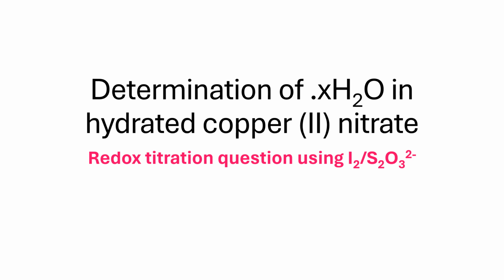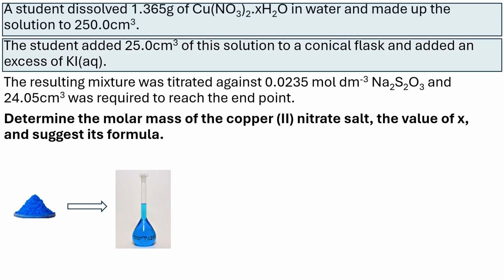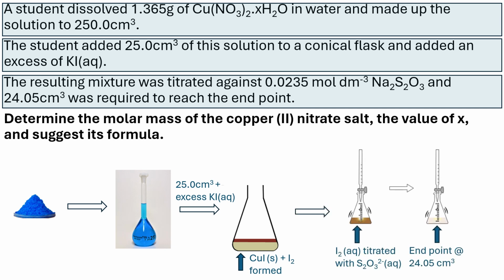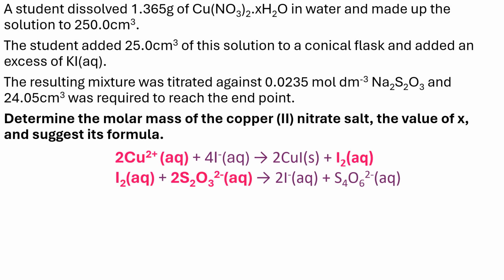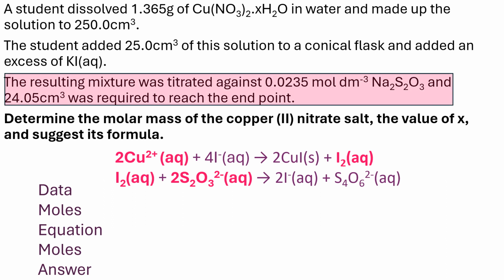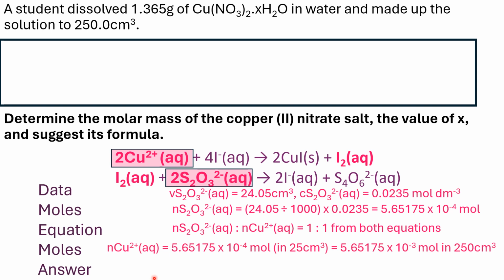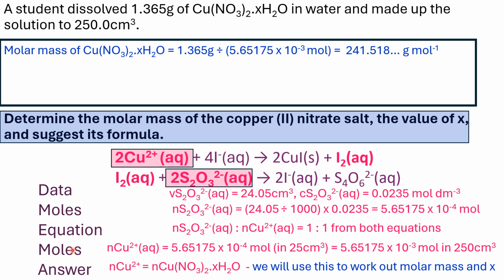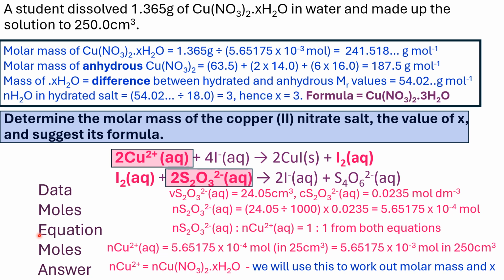Determination of water of crystallisation using a thiosulfate iodine redox titration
A look at a typical exam style question based on a described procedure and data provided.